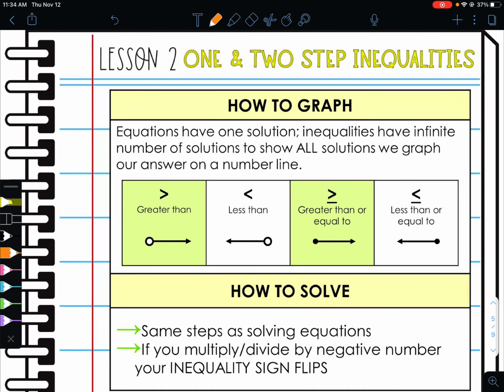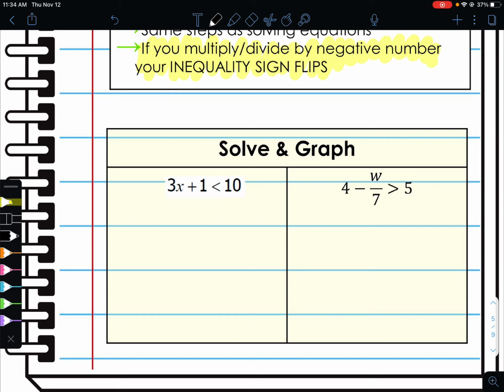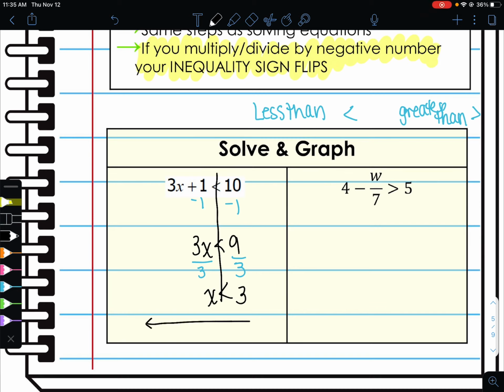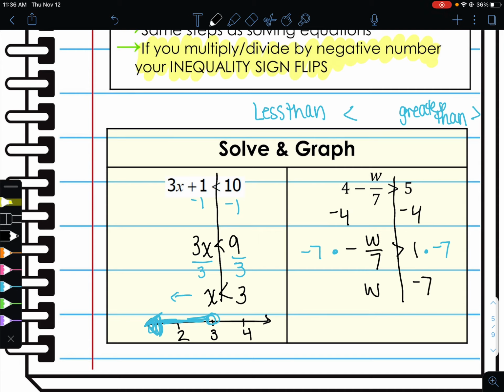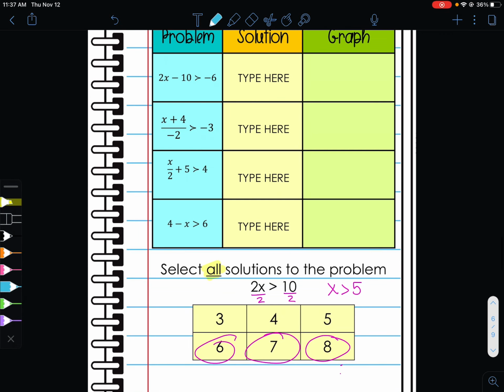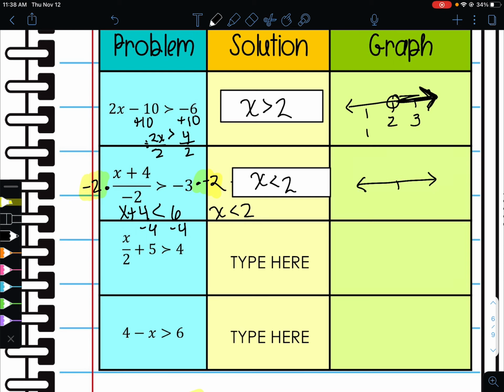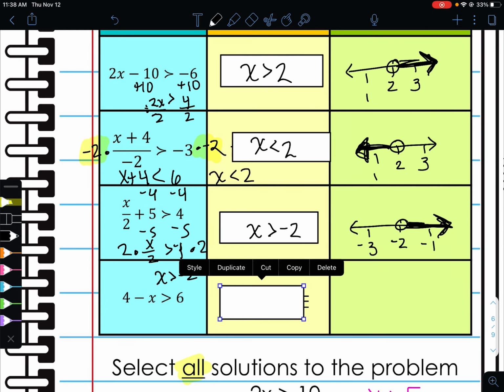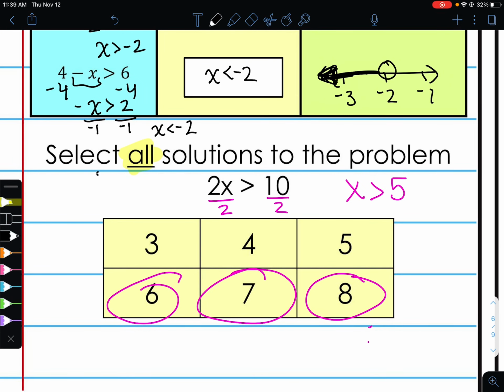PA One and Two Step Inequalities